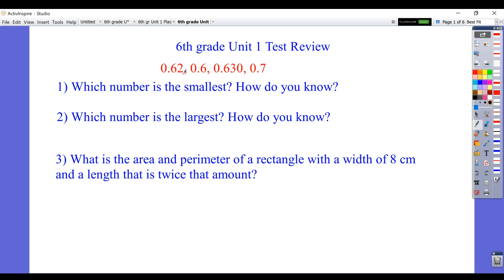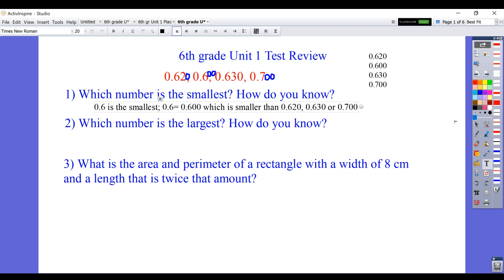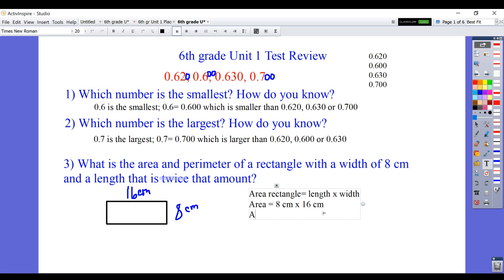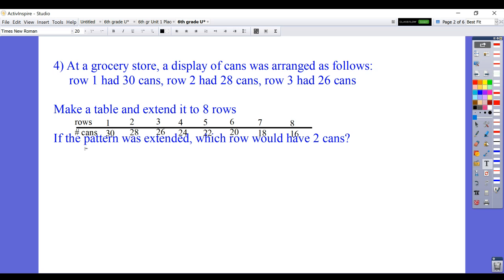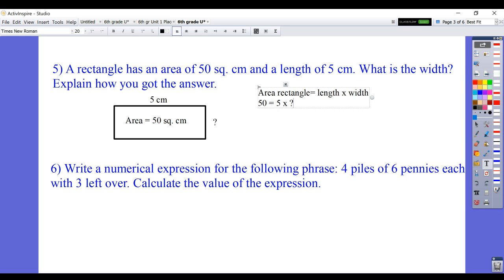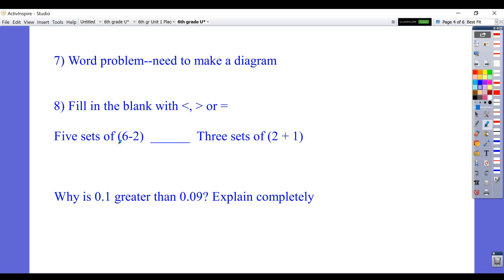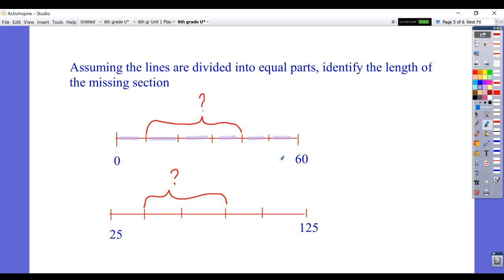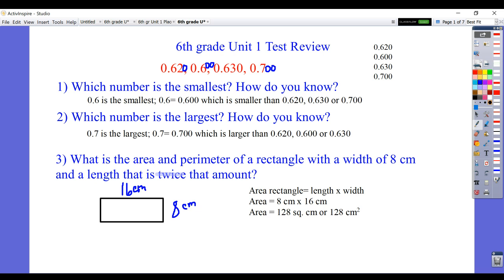6th gr Unit 1 Test Review Video CPM (Core Connections 1)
6th gr Unit 1 Test  Review Video CPM (Core Connections 1)